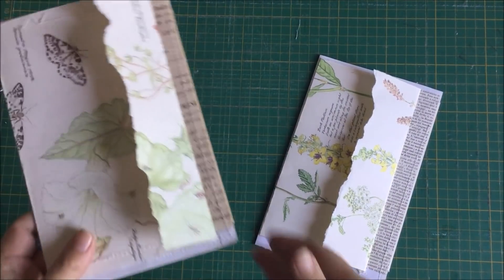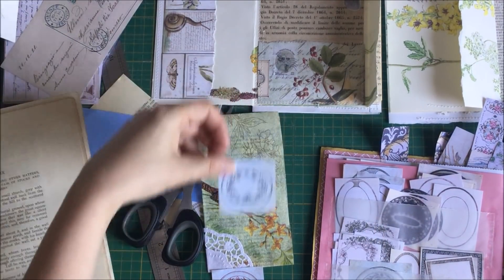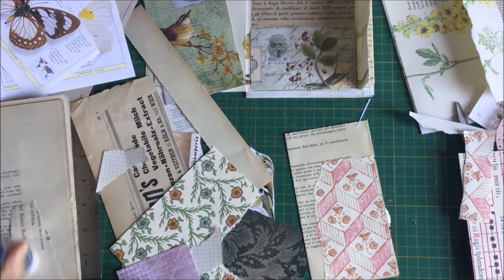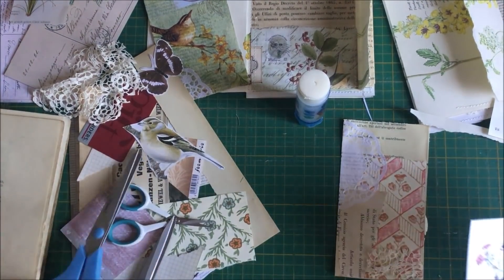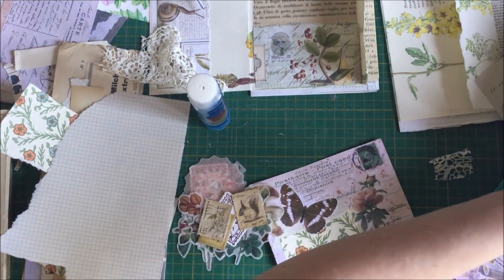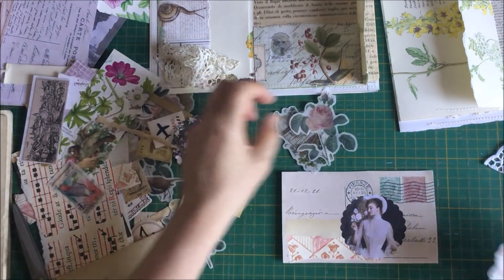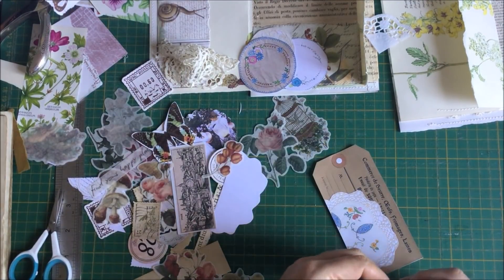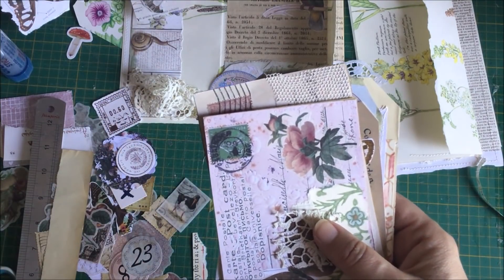The 100 day project | Day63 part 1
Day 63 of the 100 day project. Making bits and pieces for the ephemera folders inspired by Bonnie at Living Life Creatively here on You Tube.